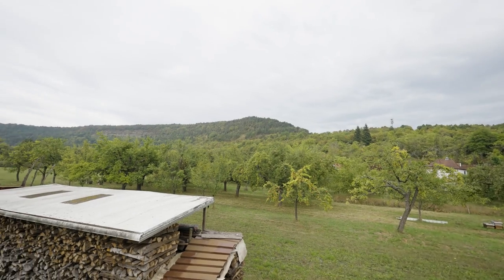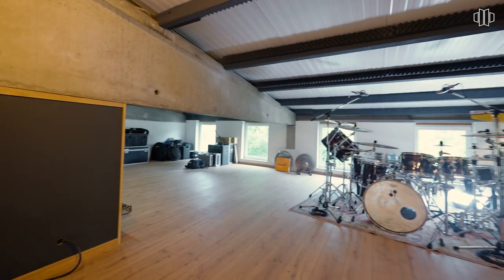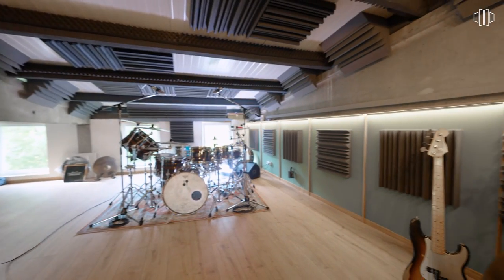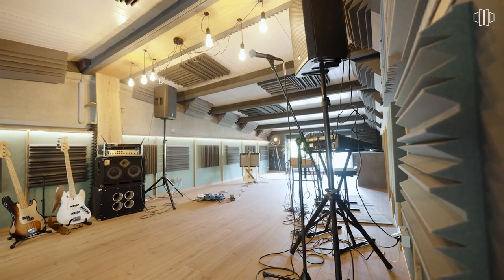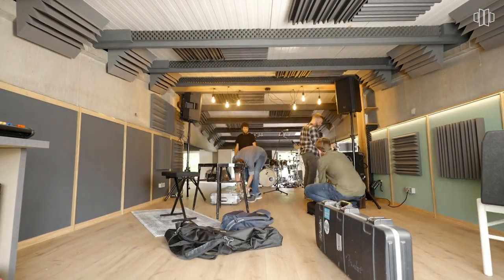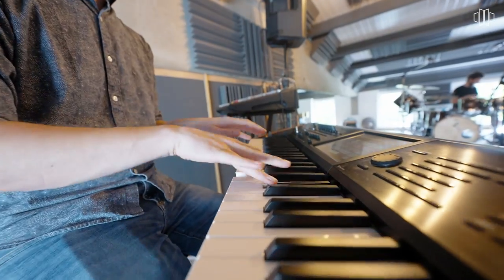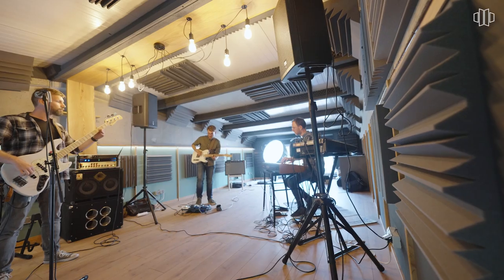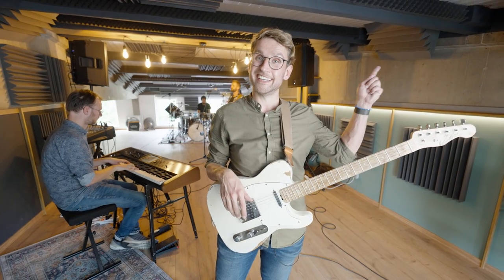3 STEPS! How to make your rehearsal room sound better!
Acoustic optimization in the rehearsal room does not have to be difficult! We accompanied the band Kleeberg during the renovation of their new rehearsal room 🎸🥁

00:00 : Intro
00:22 : Initial situation
00:35 : Products & Unboxing
00:26 : Remove Products From Packaging
00:34 : Determine the mounting position
00:45 : Prepare the Caulk Gun
01:01 : Apply the glue
01:22 : Let glue set for 5 minutes
01:30 : Install the bass trap
01:58 : Outro

Are you in need of any room treatment?

Share Your Installation with us!